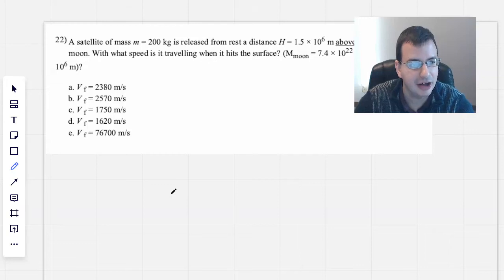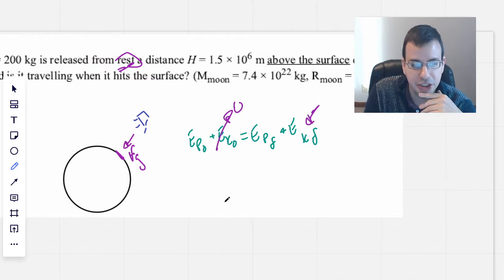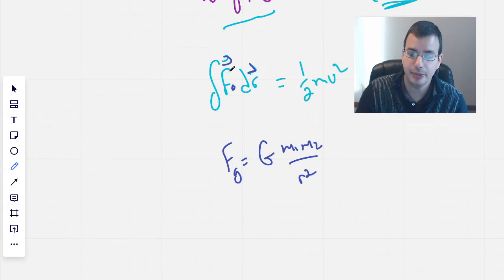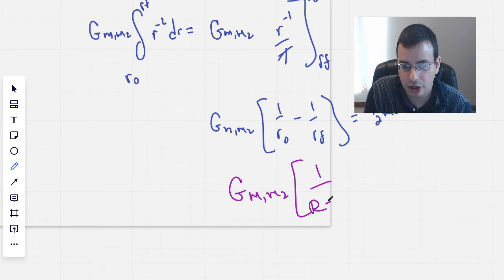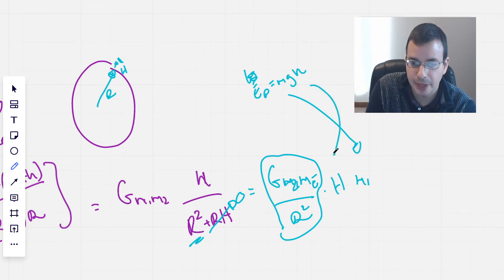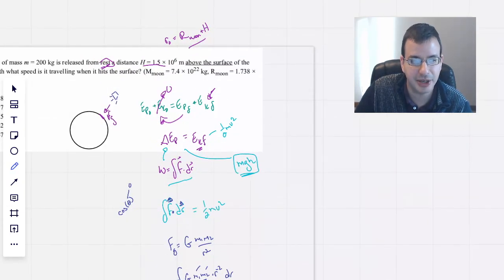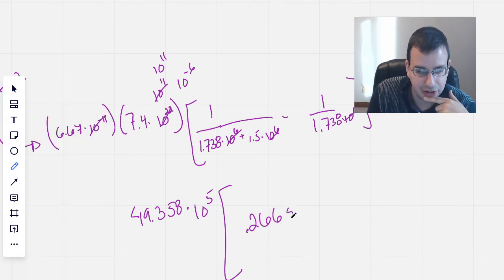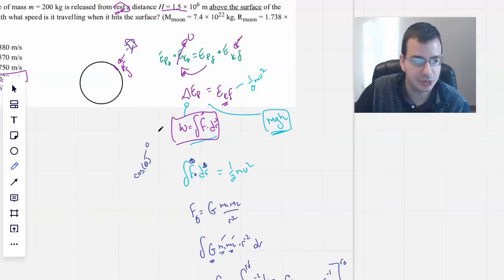Illinois Phys 211 Fall 2017 Exam 2 Problem 22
A satellite of mass m = 200 kg is released from rest a distance H = 1.5*10^6 m above the surface of the moon.